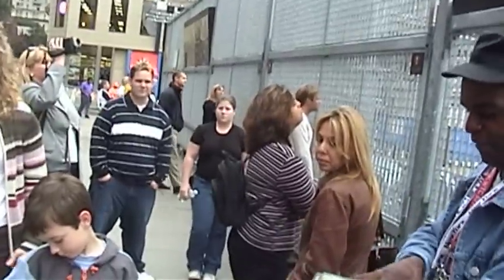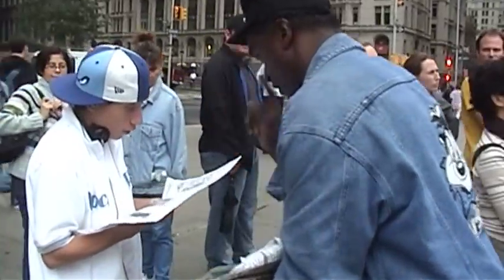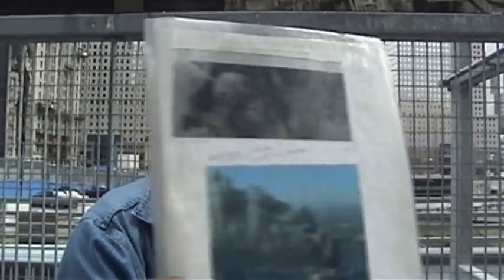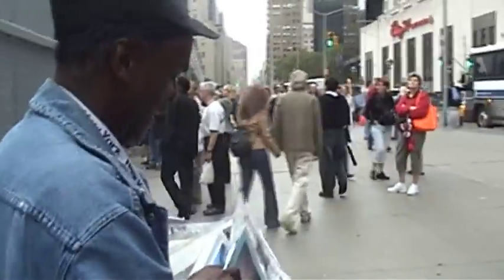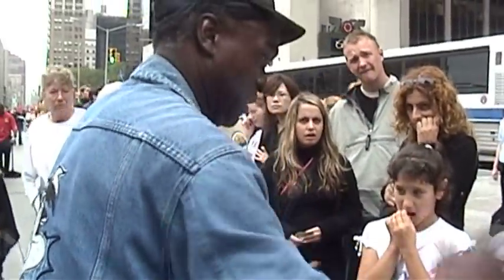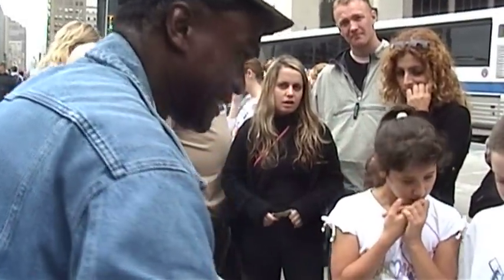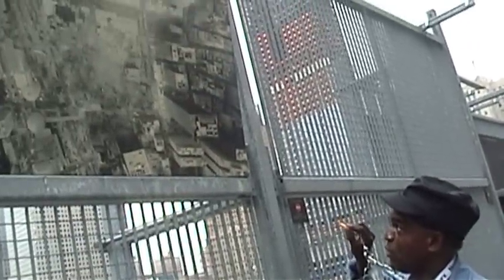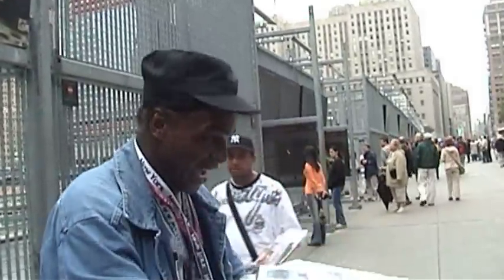Harry John Roland at Ground Zero in April 2005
"History, don't let it be a mystery!"

Extended footage of Harry at the World Trade Center site from Loose Change 1 DVD special features.  Starts a little underexposed but fixes at 3:36